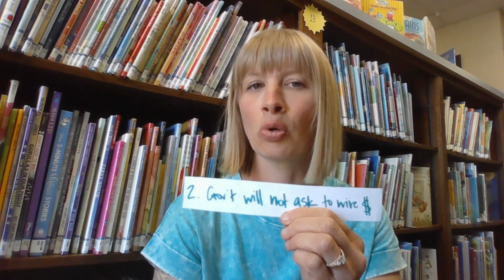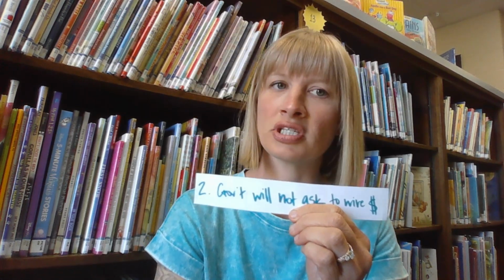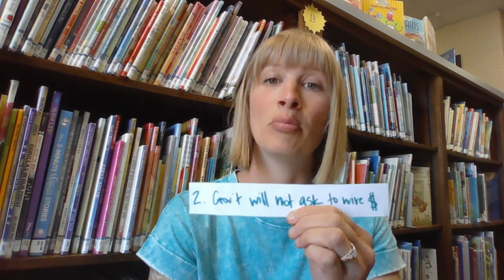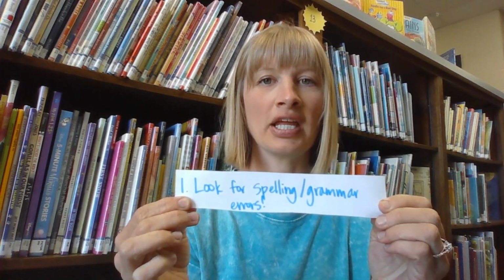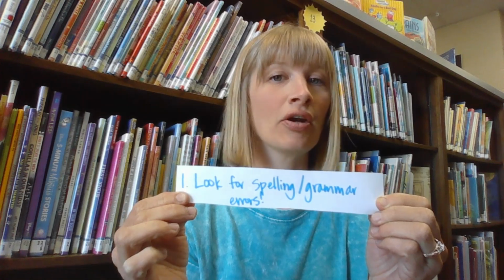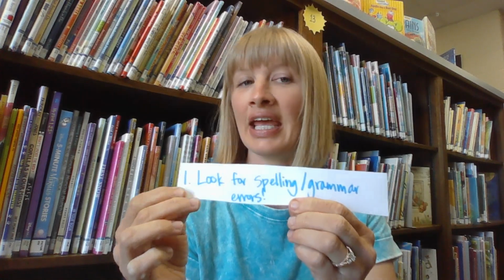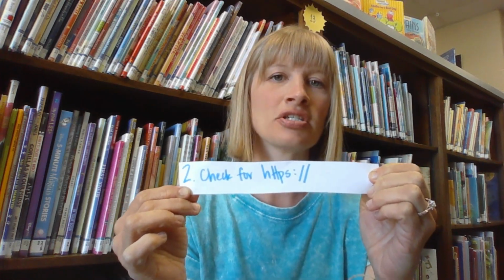Scammers Target Small Business Owners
Our video today is about scammers specifically targeting small business owners. Imposters are sending fake forms and letters from made-up agencies, and demanding immediate payment from these businesses. We have two sources for our info: the FTC and the BBB. Source links are available below.